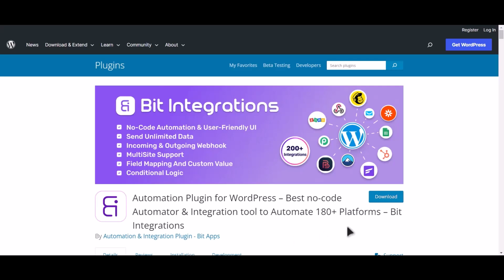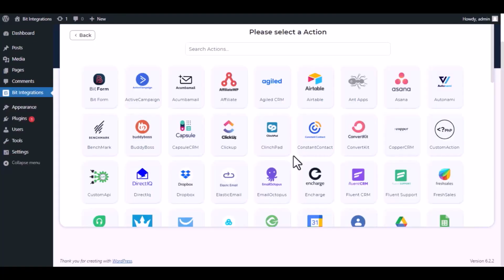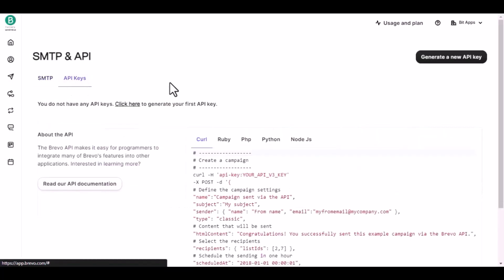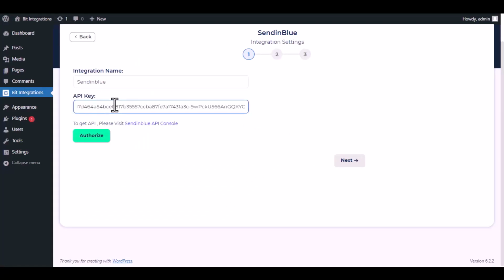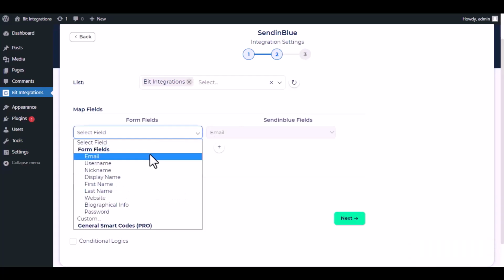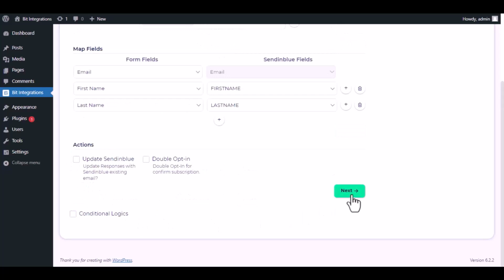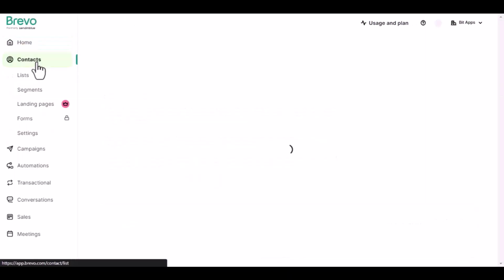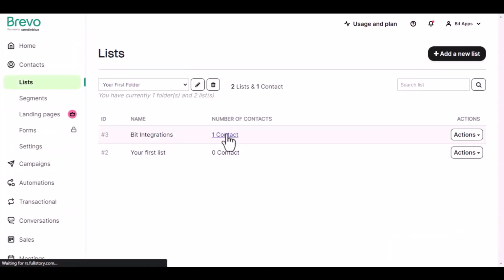Integrating Contact Form 7 with Brevo(Sendinblue) | Step-by-Step Tutorial | Bit Integrations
Learn how to seamlessly integrate WordPress Contact Form 7 with Brevo (Sendinblue) using the Bit Integrations WordPress plugin. In this detailed tutorial video, we walk you through the process of connecting WordPress Contact Form 7 with Brevo, enabling you to effortlessly sync Contact Form 7 and enhance your email marketing automation.

📝 Follow our step-by-step guide to integrate WordPress Contact Form 7 with Brevo (Sendinblue) using the Bit Integrations plugin for WordPress.
🔗 Unlock the power of automating your Contact Form 7 and seamlessly connecting them with Brevo (Sendinblue) for enhanced email marketing campaigns, all made possible by the Bit Integrations plugin.

Key highlights of this video:

✅ Seamlessly connect WordPress Contact Form 7 with Brevo (Sendinblue) to streamline your Contact Form 7 process and enhance your email marketing efforts.
✅ Maximize the potential of your WordPress website by effortlessly integrating WordPress Contact Form 7 with Brevo (Sendinblue) using the Bit Integrations plugin.

🚀 Bit Integrations Free Version: Enhance your Contact Form 7 automation and email marketing integration with the Bit Integrations plugin for WordPress. Download the free version from the WordPress plugin directory:

💼 Upgrade to Bit Integrations Pro: Unlock advanced integration features and harness the full potential of WordPress Contact Form 7 and Brevo (Sendinblue). Upgrade to the Pro version of Bit Integrations and take your Contact Form 7 and email marketing to the next level:

Integrate WordPress Contact Form 7 with Brevo (Sendinblue) effortlessly using Bit Integrations and take your email marketing automation to new heights.